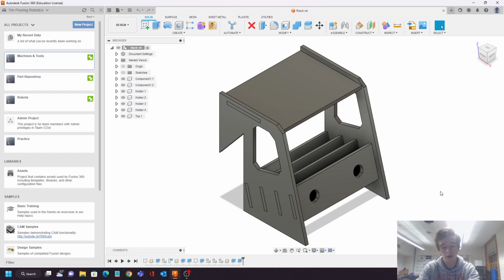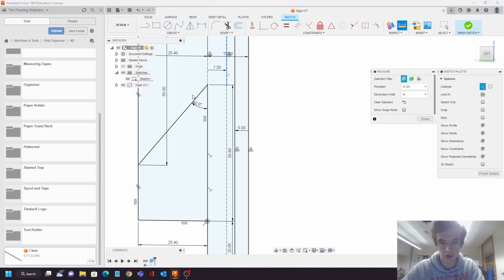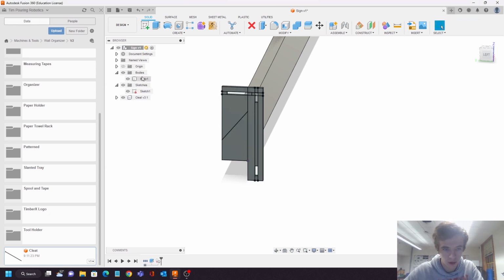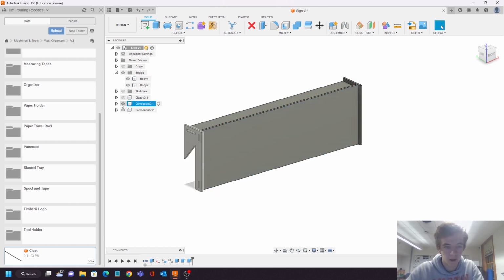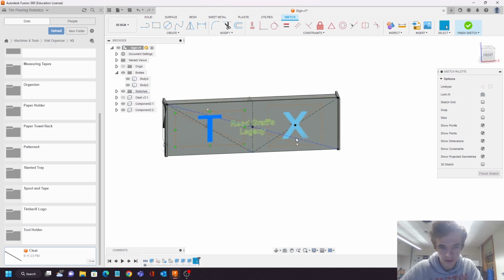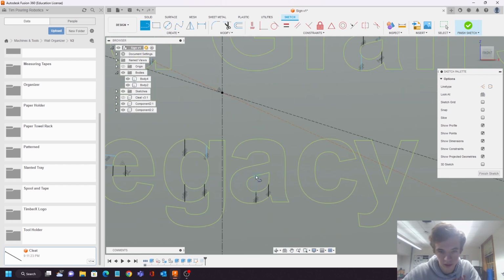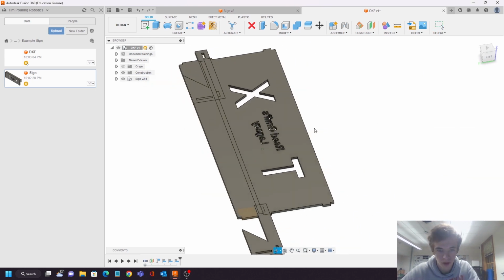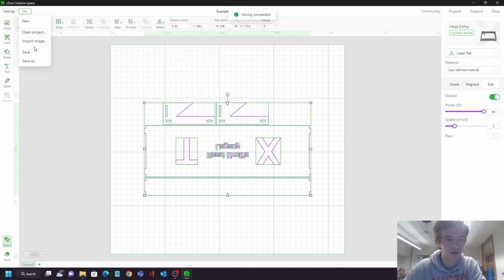TimberX Lecture | Laser Cutter Walkthrough